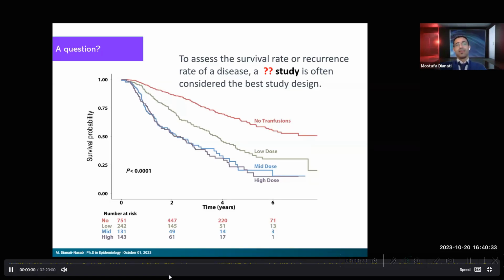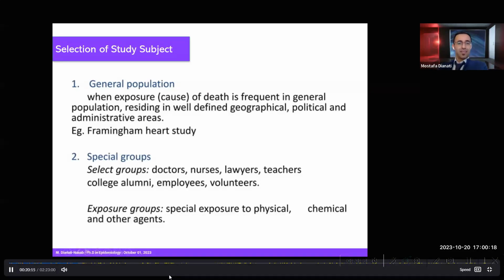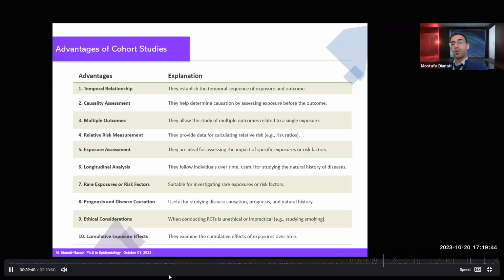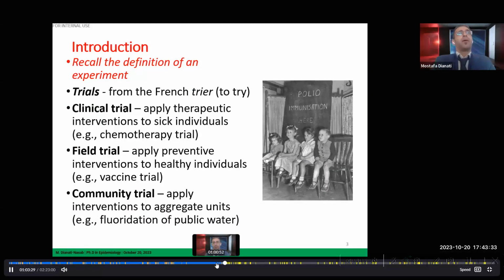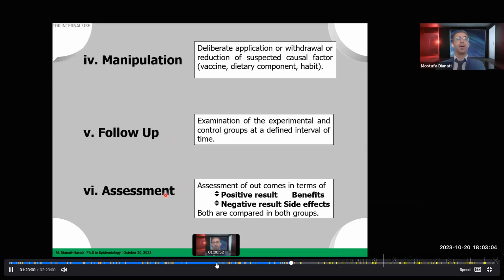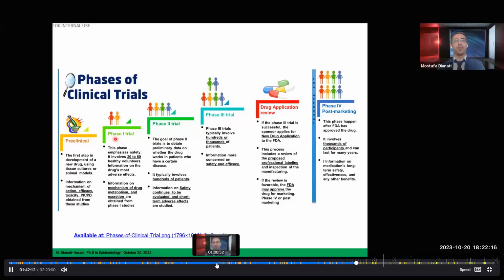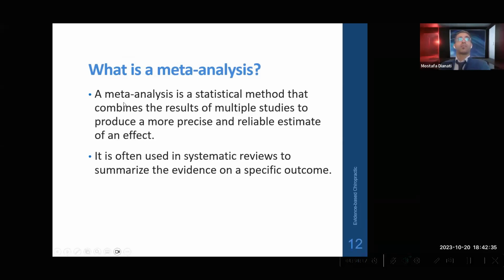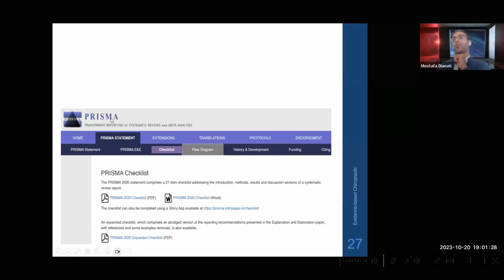Dr Mostafa Lecture 2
Public Health module